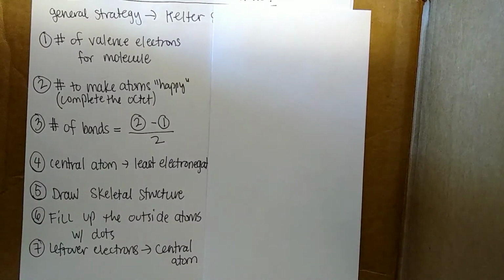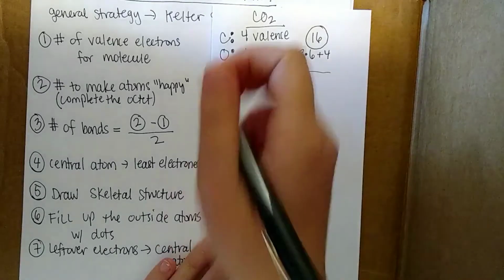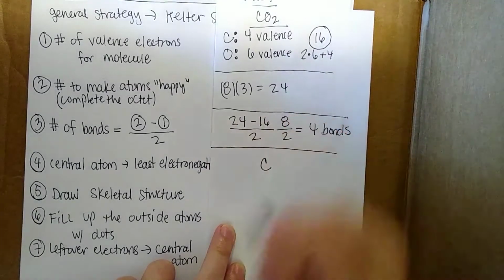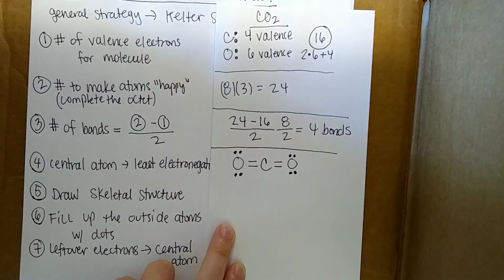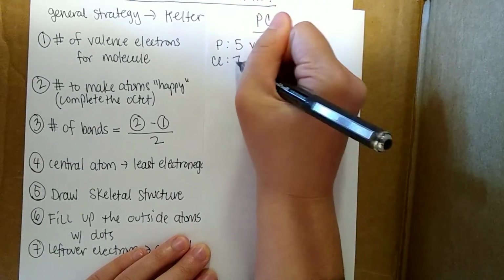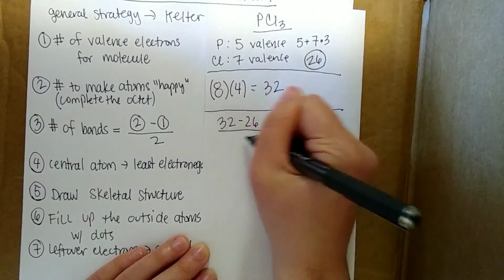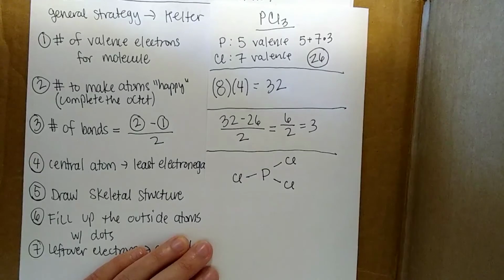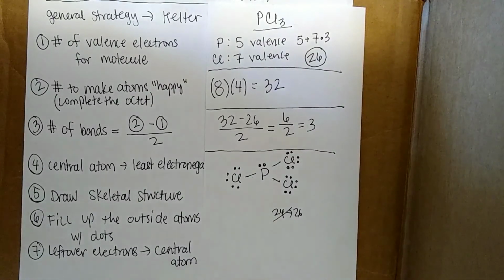5 KELTER STRATEGY EXAMPLES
Some covalent compounds being drawn with the Kelter strategy.